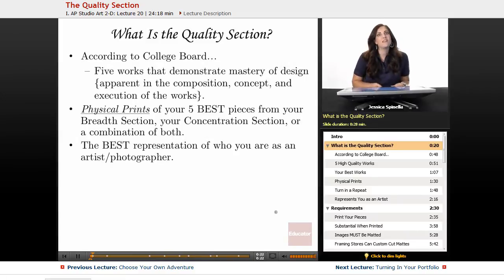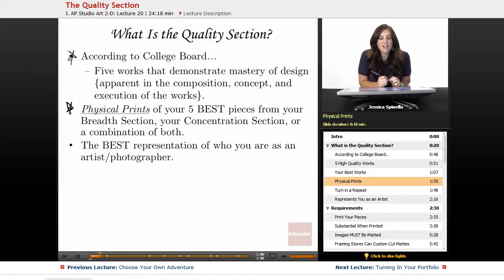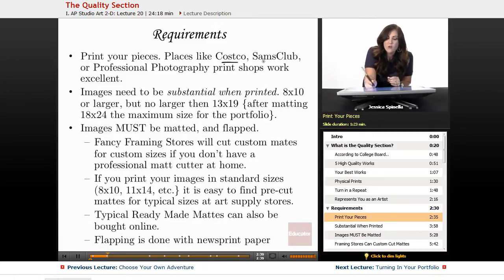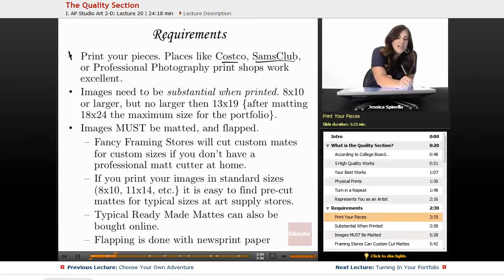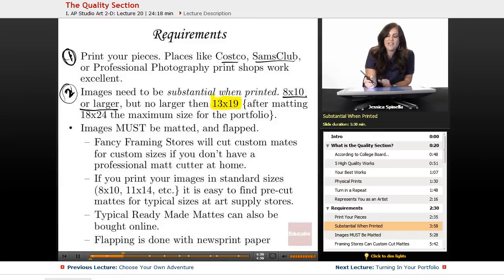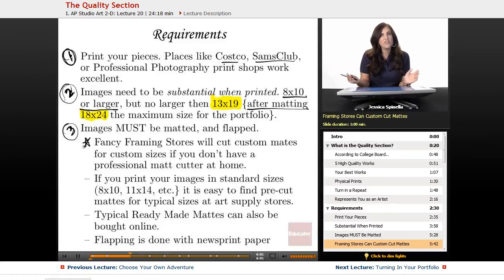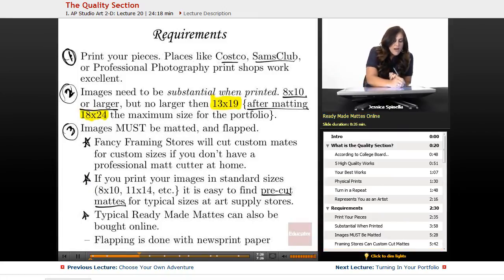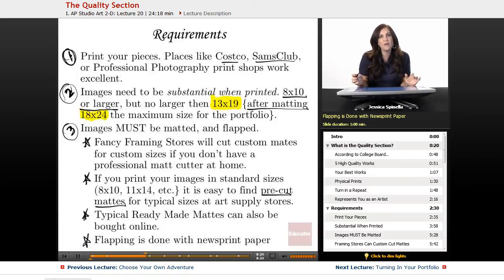"The Quality Section" | AP Studio Art 2D with Educator.com